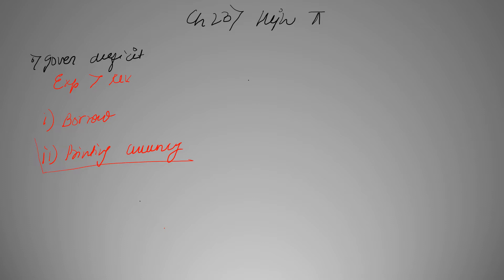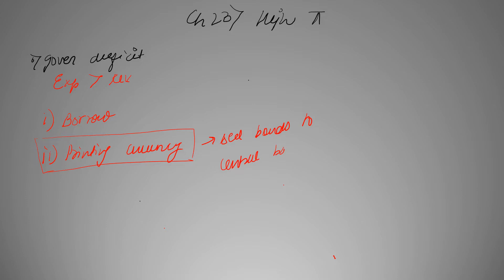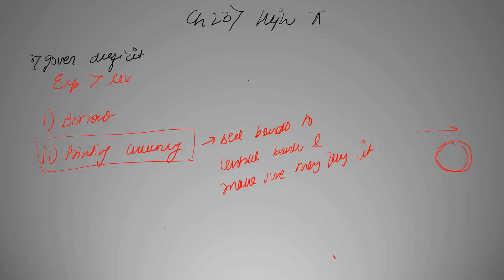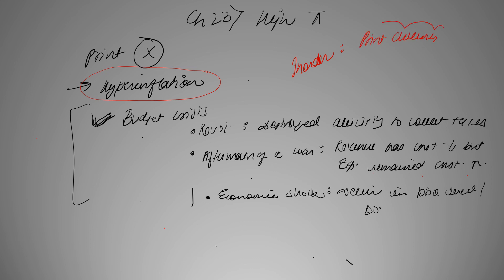Introduction to High Inflation; Blanchard (chapter 23 PART 1)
This video briefly describes the government deficit and the reasons that may lead to it.

Happy Learning✨